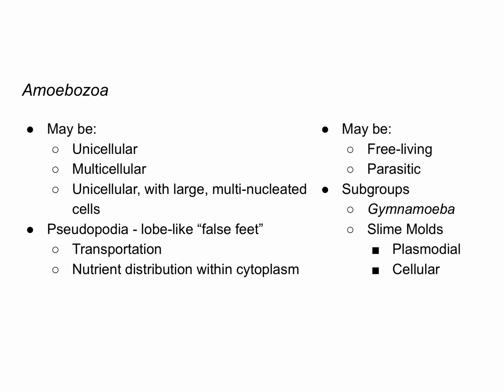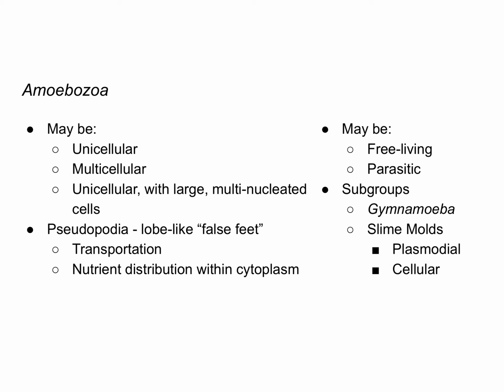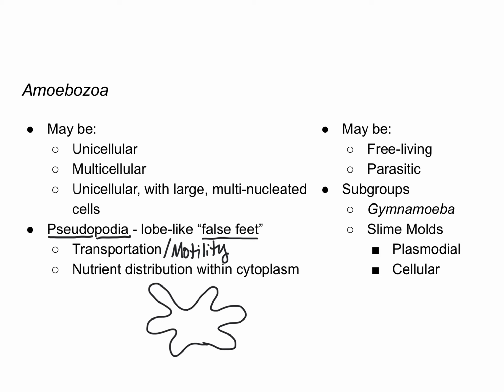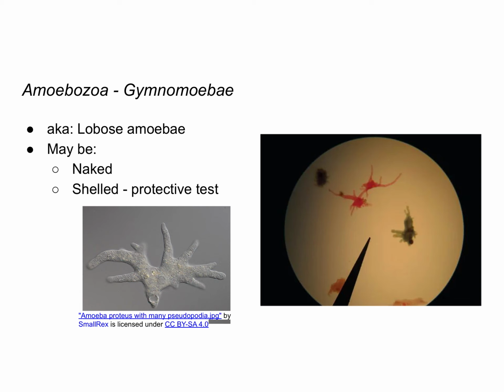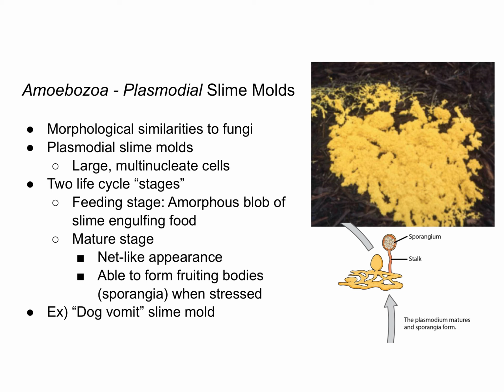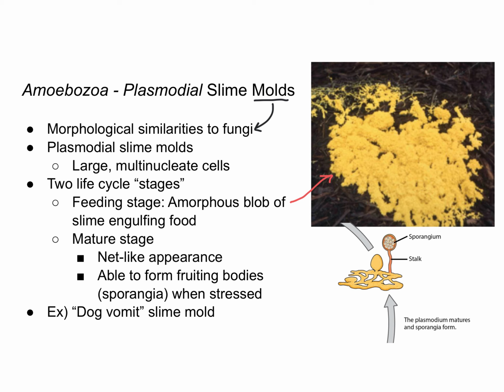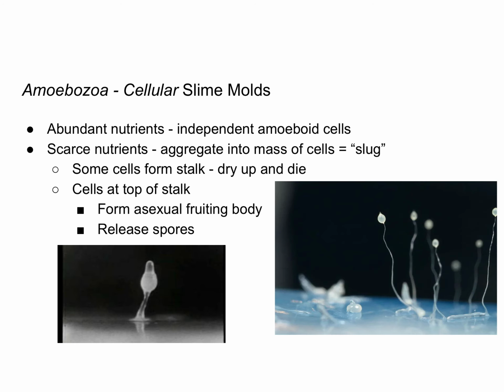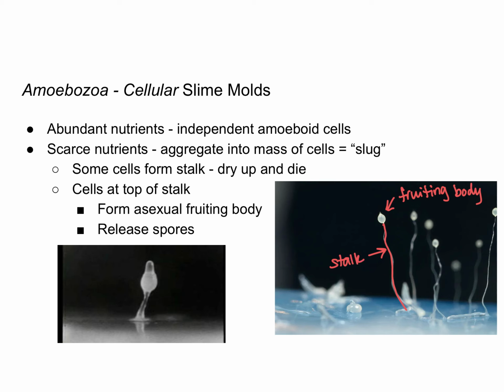Protists - Amoebozoa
00:00 Slide 1
00:06 Slide 2
00:14 Slide 3
01:23 Slide 4
02:00 Slide 5
03:03 Slide 6